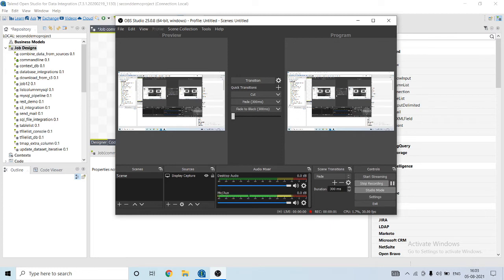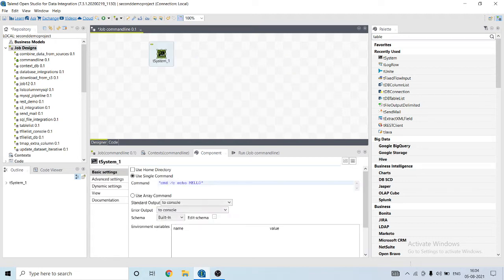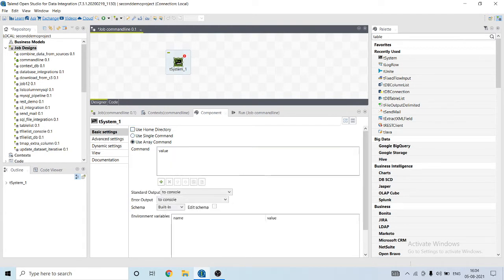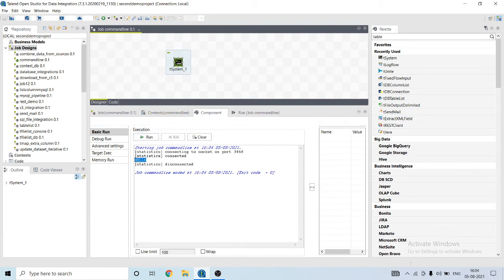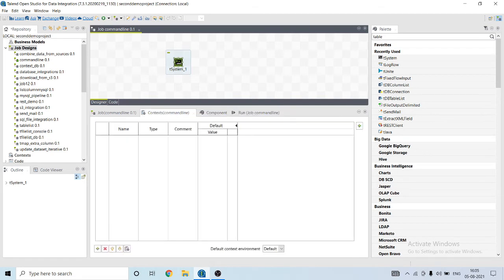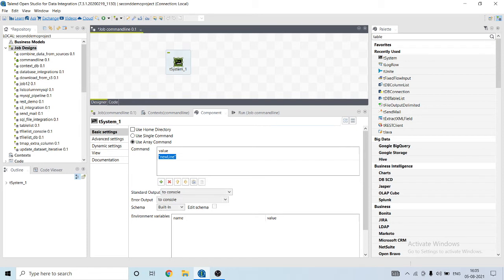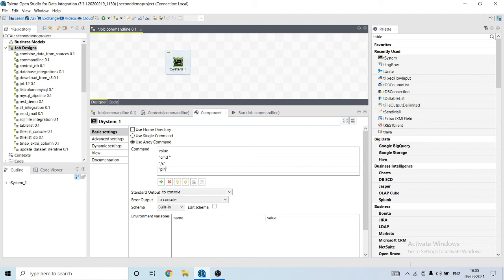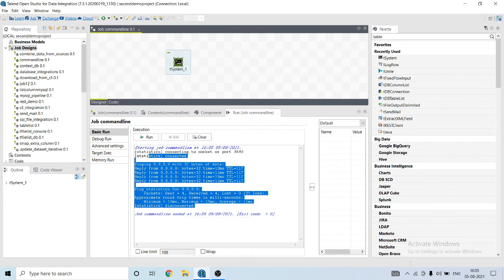Executing System Commands with tSystem Component in Talend | Data Integration Tutorial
Welcome to our Talend tutorial! In this video, we'll show you how to use the tSystem component to execute system commands in Talend. Whether you're a developer, a system administrator, or an IT professional, mastering this task will empower you to automate various system operations and enhance your data integration workflows.

In this tutorial, you'll learn:

- Introduction to the tSystem component in Talend and its role in executing system commands.
- Step-by-step demonstration of configuring the tSystem component to execute system commands such as file operations, shell scripts, and other system tasks.
- Handling different operating systems, command syntaxes, and output processing options when using tSystem in Talend.

By the end of this tutorial, you'll have the knowledge and skills to effectively execute system commands and automate system operations using the tSystem component in Talend, empowering you to streamline your data integration workflows and improve efficiency in your IT environment.